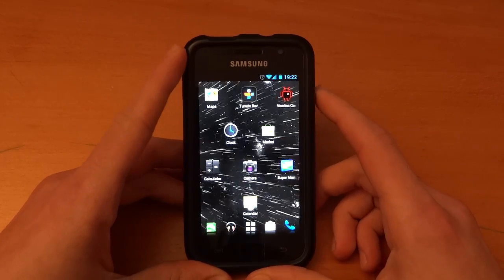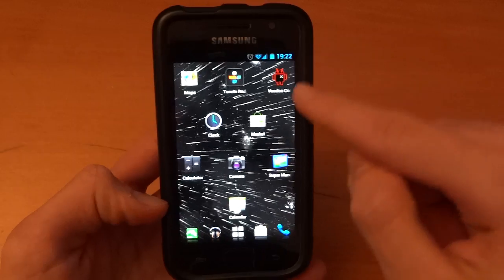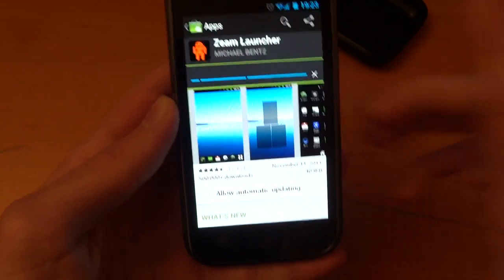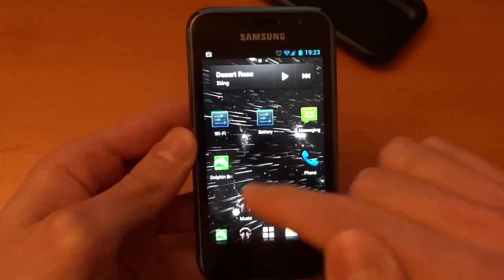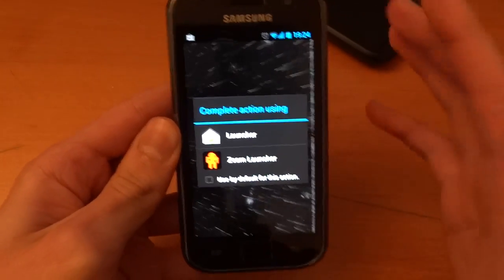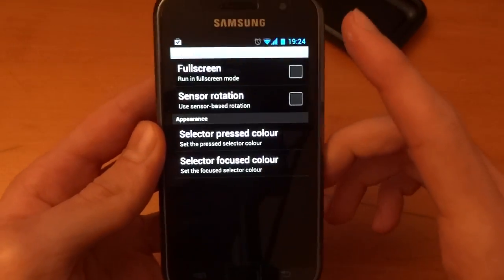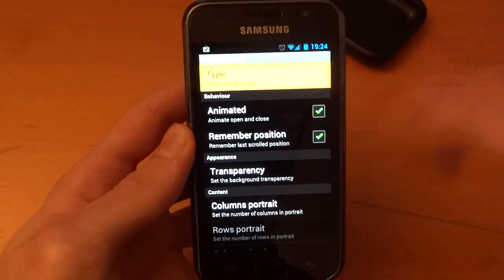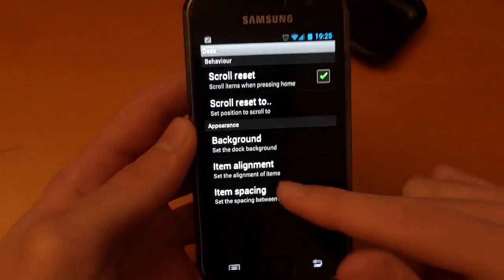TESTING - Zeam Launcher problem - By TotallydubbedHD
If you can help that would be great!
Problem with 3.1.6 and above versions.

Version that works for me is 3.1.5

-Chris